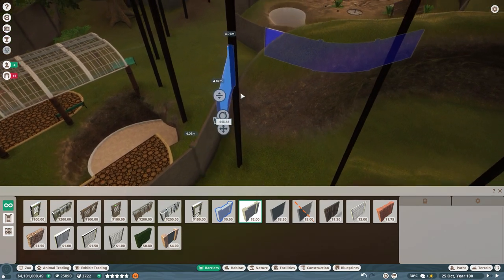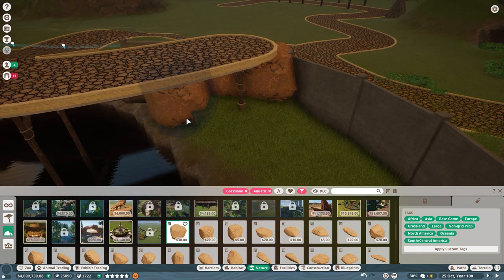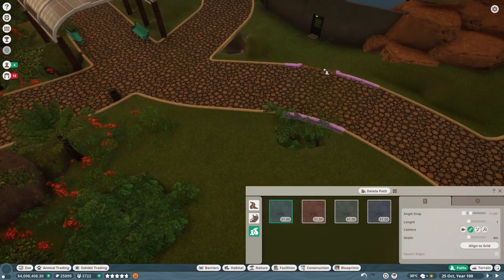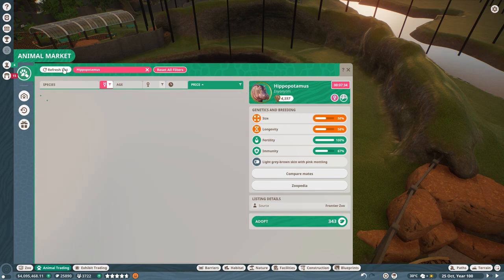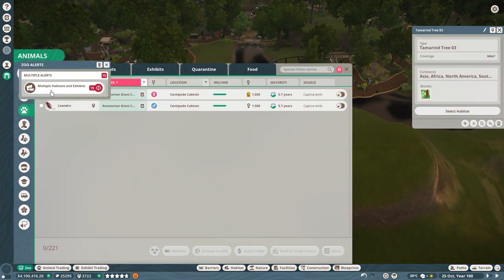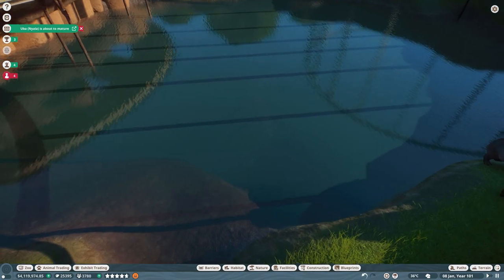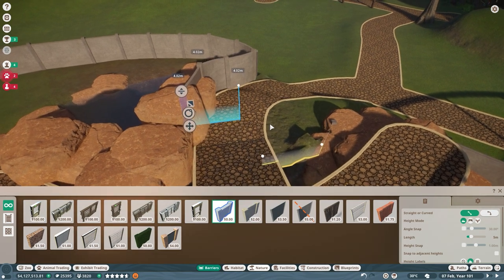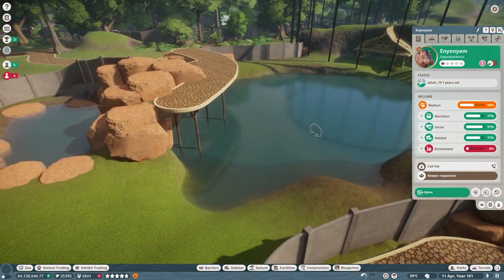Pixel Plant Zoo🌍The HIPPO'S are finally moved in!🌿Planet Zoo- #73